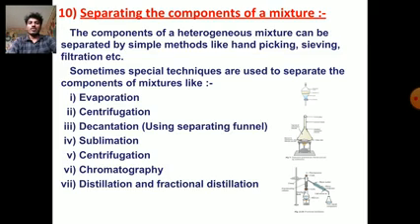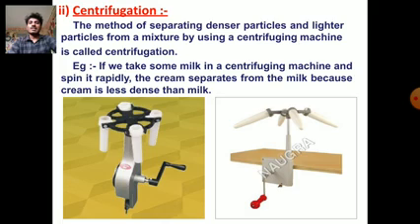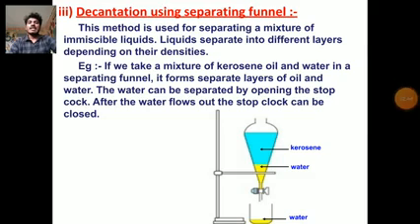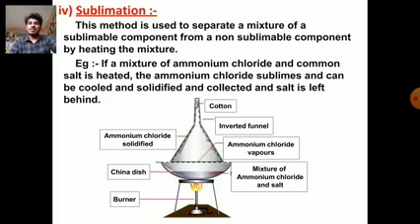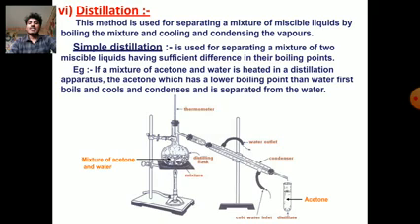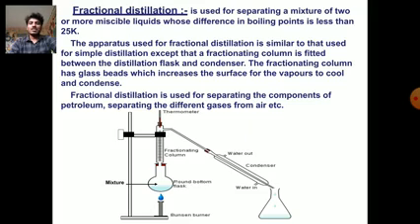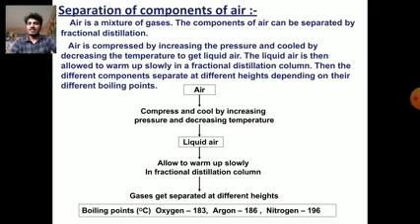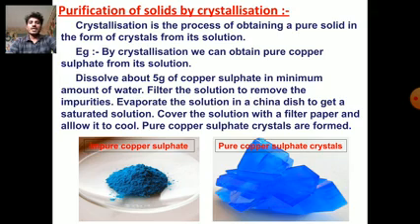9th.Chapter-2.Is Matter Around Us Pure.part-4.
By-Basavaraja R C. Science teacher.